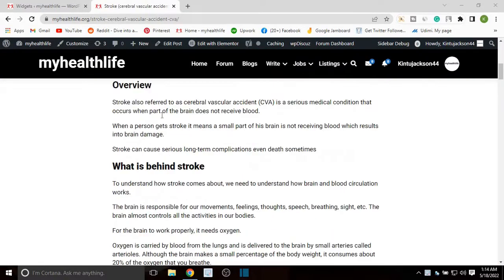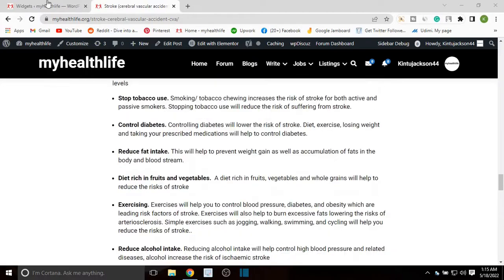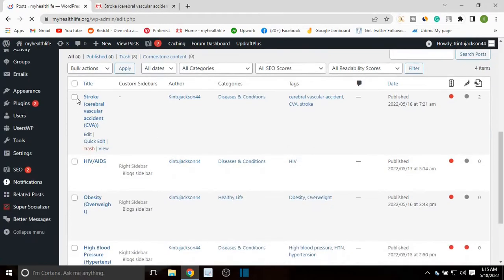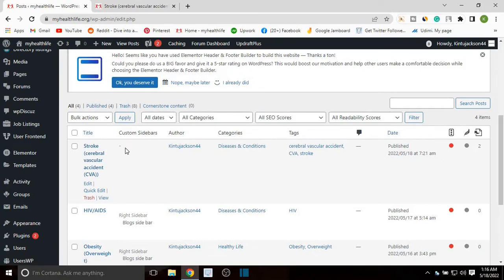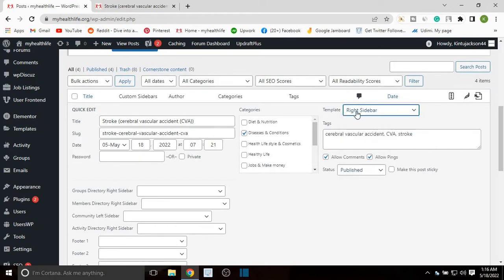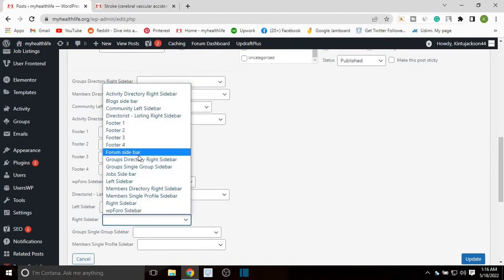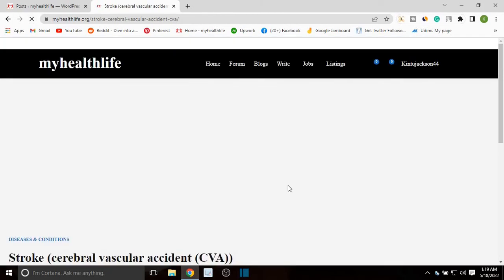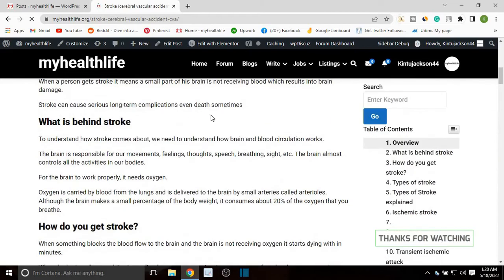How to add sidebars to your blog post on a WordPress website in 2022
Do you find a problem adding a sidebar to your new blog post, if this is the case, this video has it all. I will show you how you can add a sidebar to your  blogs on your WordPress website